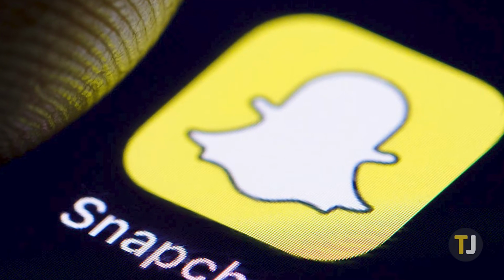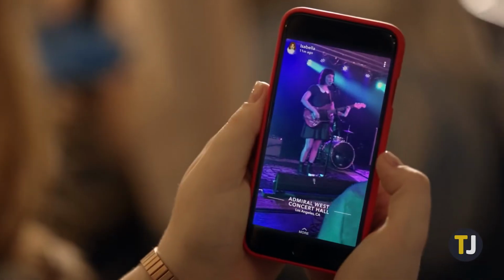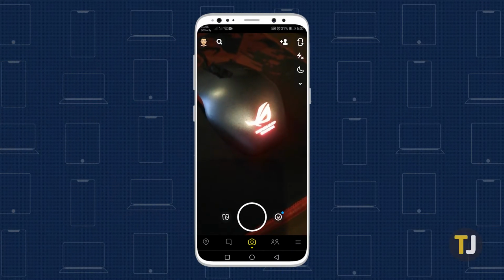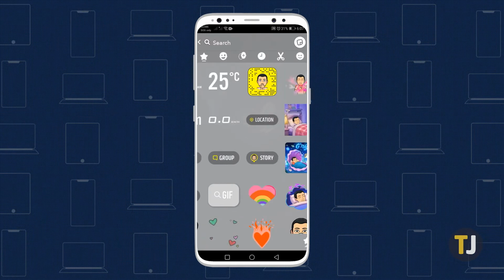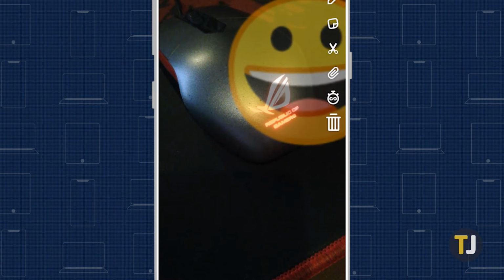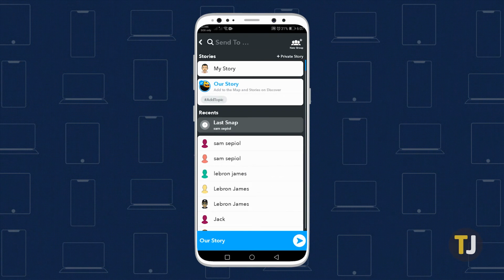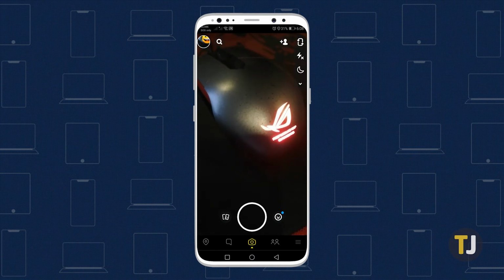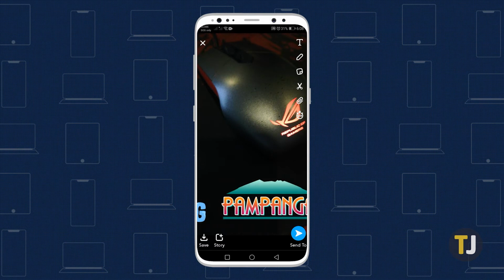How to Add Transparent Emojis and Stickers in Snapchat!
Snapchat doesn’t have unlimited features, and sometimes, you have to turn to some new methods to get your photo exactly how you want it. For example, did you know that adding transparent stickers and emojis to your snaps is super easy with a quick workaround? Let’s look at how it’s done.